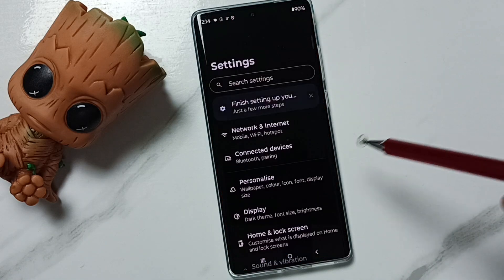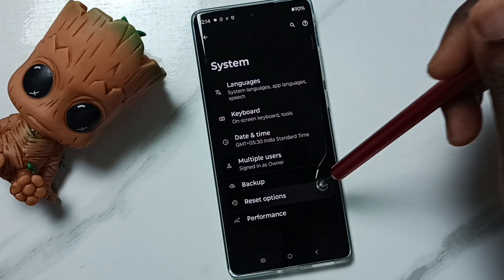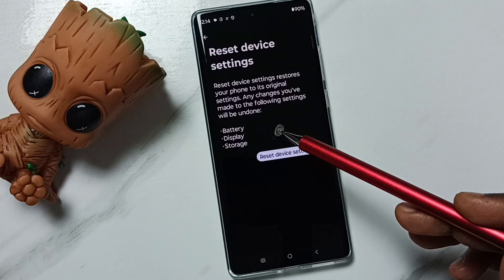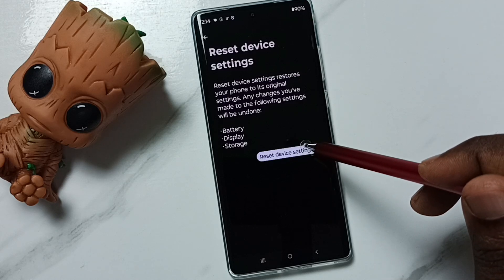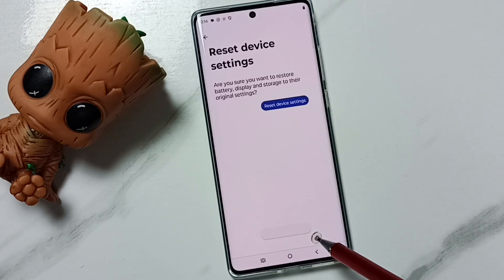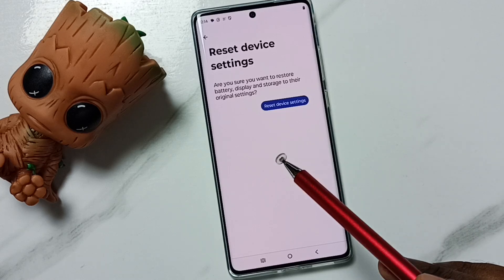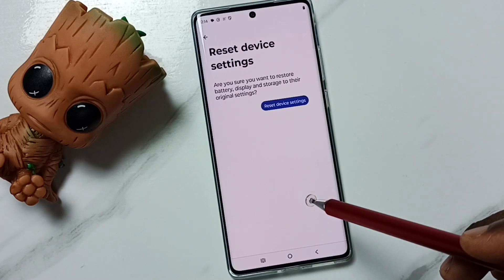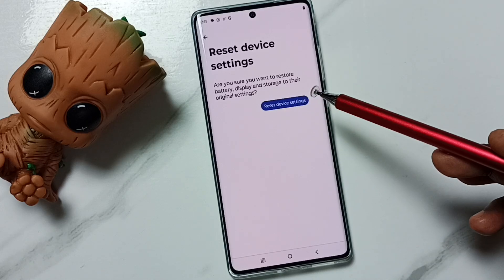How to Reset Battery Settings and Fix All Battery Problems in Motorola Moto G85 5G Android Phone